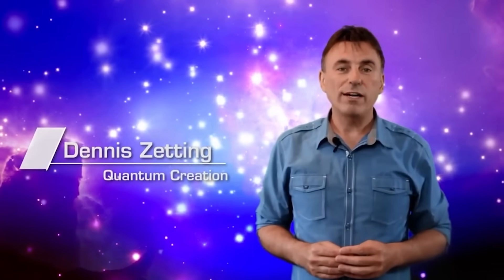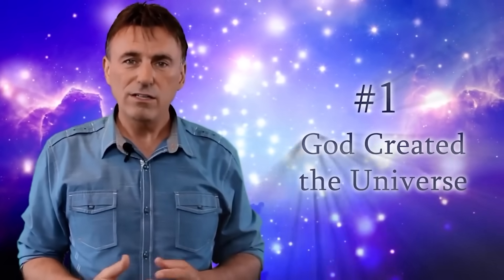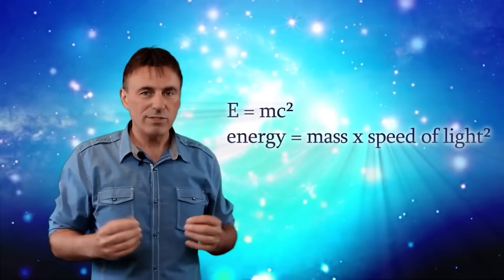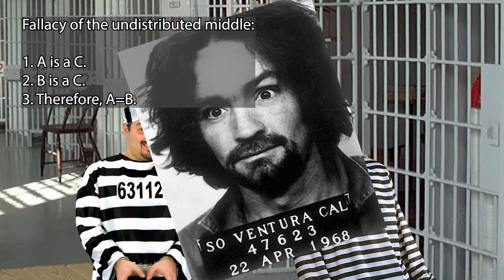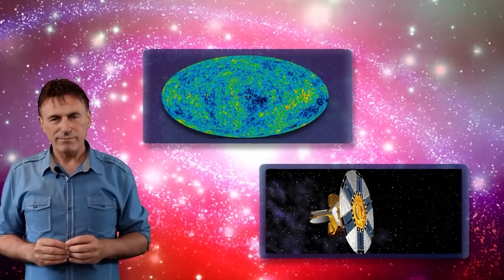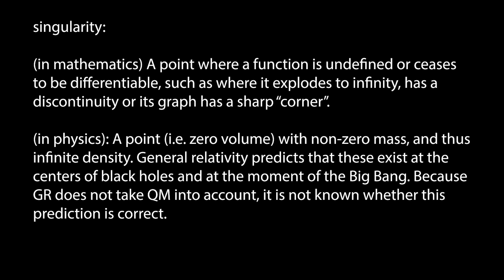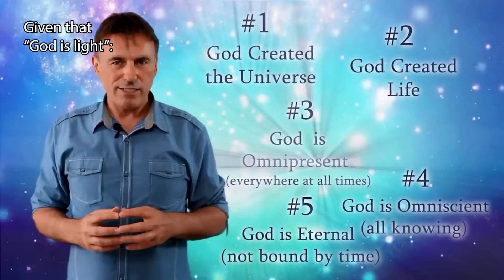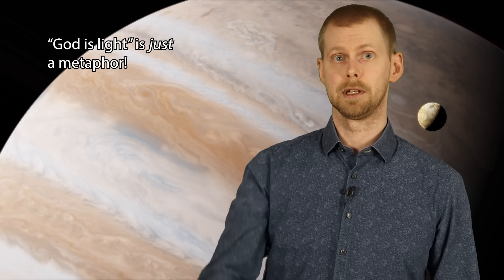Quantum Creationism?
by Quantum Creation. Yes, it's as dumb as it sounds. This guy thinks God is light. Literally. And that's not the stupid part!

Features a clip from an old classic by LivingDinosaur (A Tribute to Kent Hovind).